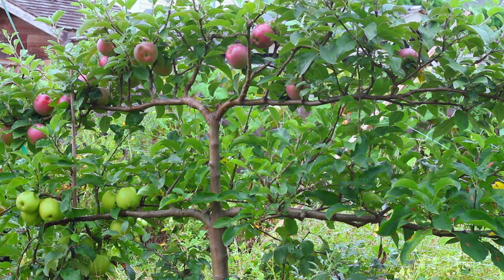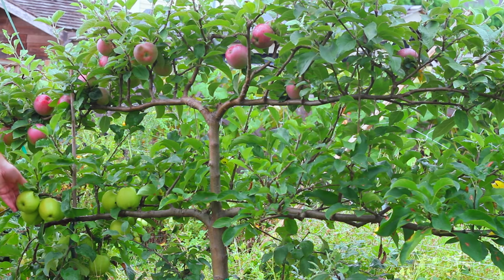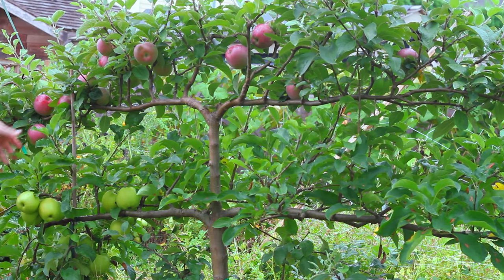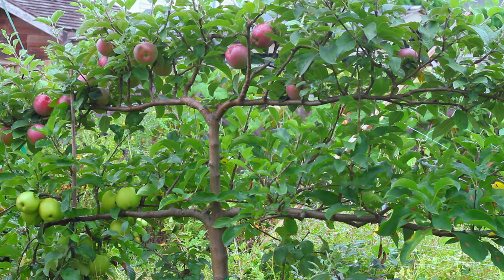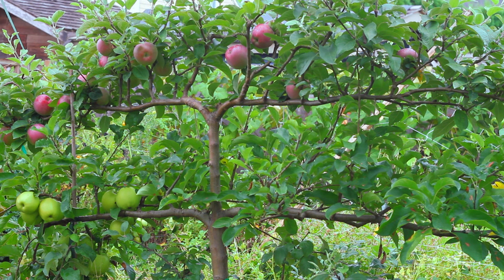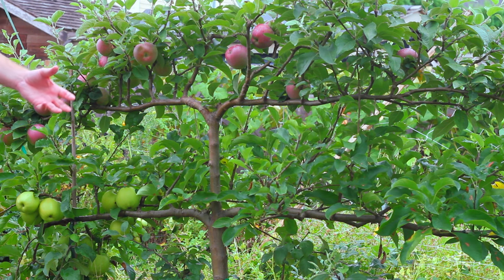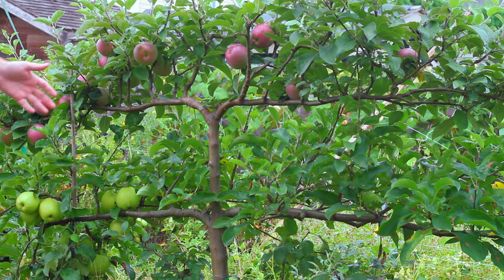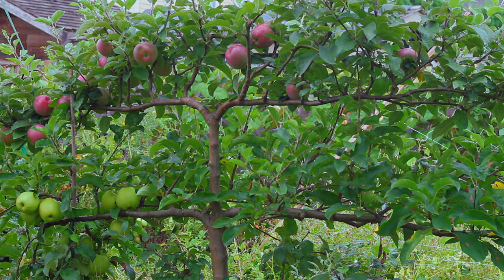Growing Apples on Espalier Tree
In this video I show the my apple trees mid season.